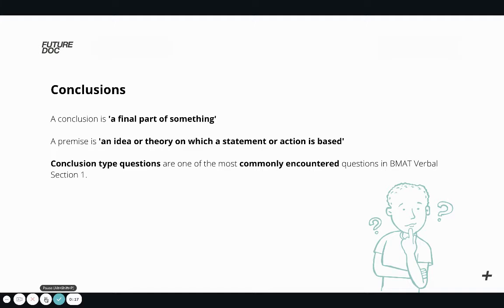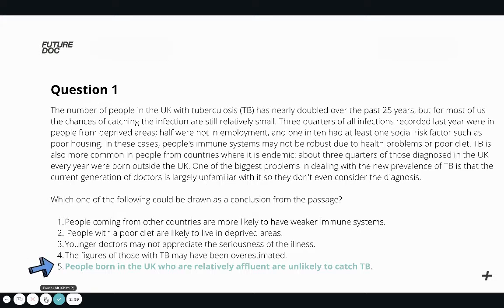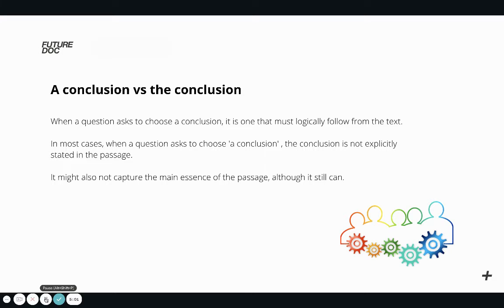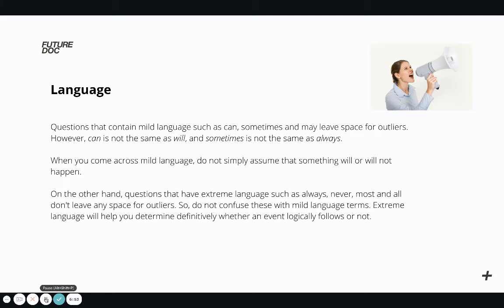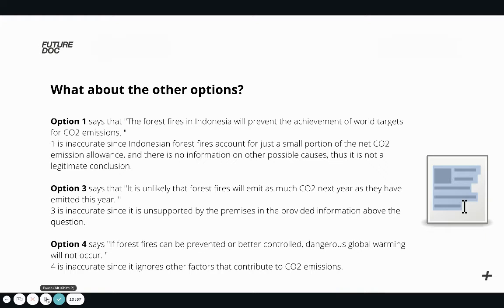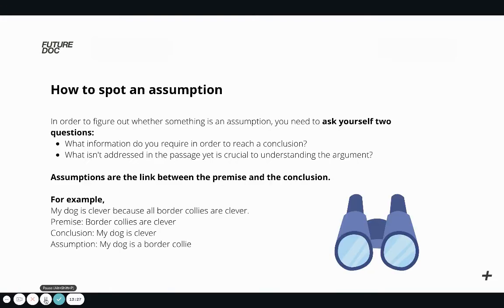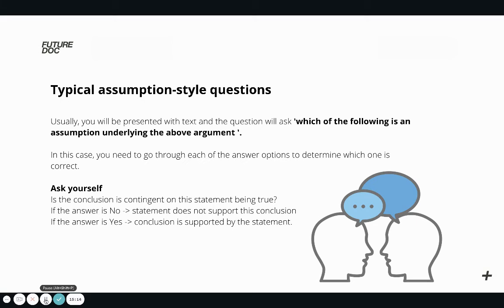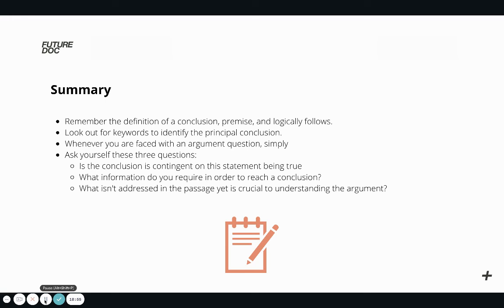BMAT: How To Answer Verbal Questions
Learn how to master the BMAT with our best BMAT online course to date.

Score highly in the BMAT with our best BMAT course, created by doctors and OxBridge medics. If you're applying to BMAT universities, check out our BMAT crash course, packed with the best BMAT advice and BMAT help.

The material is designed in line with BMAT past papers, to ensure you get a good BMAT score.

It includes all BMAT sections:
- Verbal
- Logical & Spatial
- Biology
- Chemistry
- Physics
- Maths
- Section 3 Writing Task

If you're applying to medicine and taking the BMAT, you may want to check out my brand new 'Ace the BMAT' course

Over 10 hours of lessons, 41 modules and over 60 technique guided questions covering all sections of the BMAT (At this point would need some animation on screen to show):

- Section 1: Thinking Skills
    - Problem Solving
    - Critical Thinking
- Section 2: Scientific Knowledge & Applications
    - Biology
    - Chemistry
    - Physics
    - Maths

This is the material that all my Oxbridge tutors teach on my FutureDoc programme where we've helped many many people score highly enough to get into the most competitive BMAT uni's

What I wanted to give you was a place where you can get all the information you need to do well in one place in a well-presented clear way, applied in a way that also teach you to score well.

We've now combined all that knowledge into one place where you can have one comprehensive, easy-to-digest resource.

This is here to give you a really solid foundation to build from, but just to be clear this isn't a substitute for hard work. It's going to give you a baseline and a guide to work from, but you'll still need to do the work in the way of practicing as many questions as you can

But this will give you the techniques for how to do well on each of Section 1, Section 2 & Section 3

Feel free to check out some of the lessons below or my YouTube channel to give you an idea of what you can expect.

We also have an official BMAT talk at the end that gives you their recommendations for how to prepare and get your highest possible score.
The FutureDoc Elite Programme is the complete mentoring programme to coach you through the entire medicine BMAT application process. Get 1-ON-1 support through the entire journey to help you get into your first choice medical school. For more information about the programme, keep scrolling.

Our success rate
Because of the nature of a programme like this, we've had incredible success by offering help with getting into medicine. Our team of medicine application tutors have helped students get into the most competitive medical schools

The reason we have the success we do is mainly down to two things:
1. The method we teach (see future-doc.com for an explanation of how that works)
2. Student selection - ensuring we are taking on the right kind of students. That is why we ask you to submit an application..